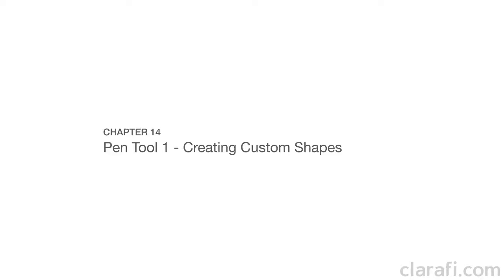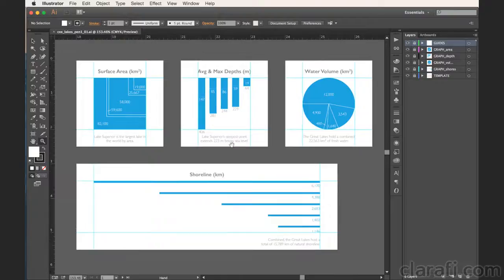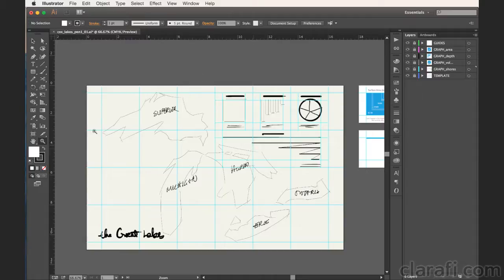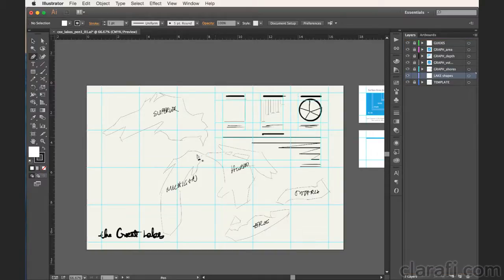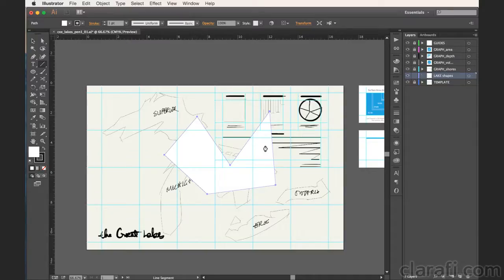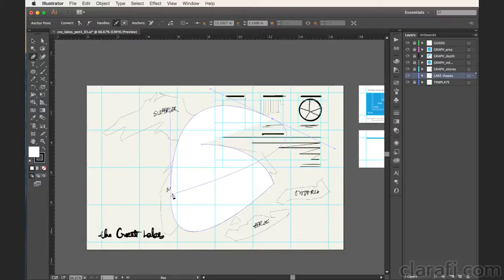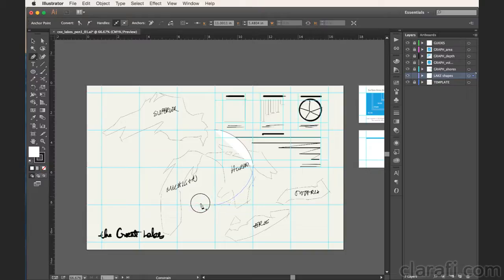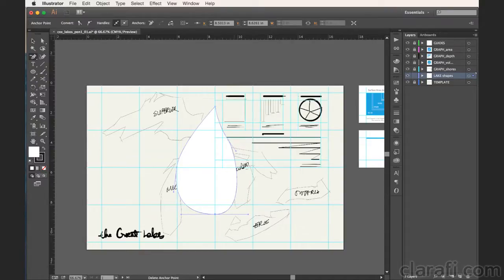Illustrator for Scientific Visualization I - Chap14 Custom Shapes